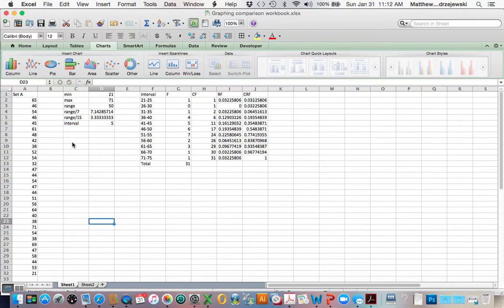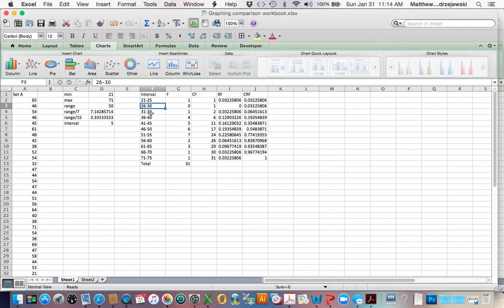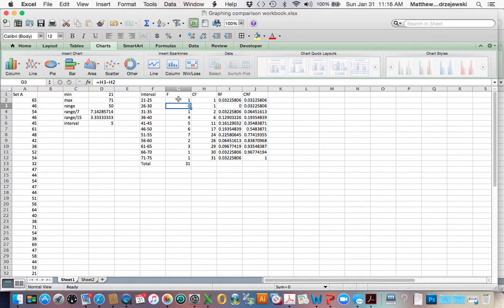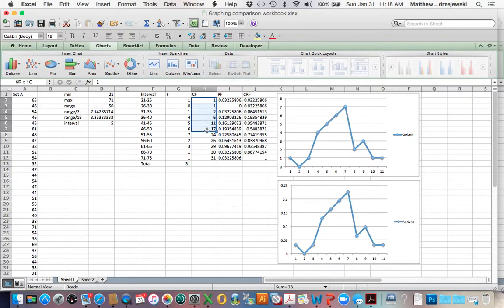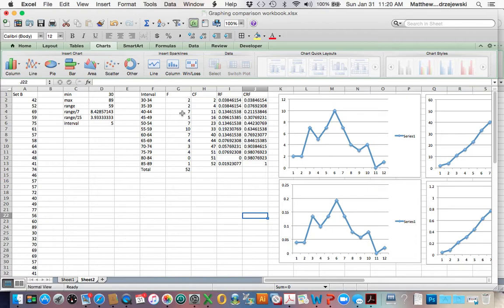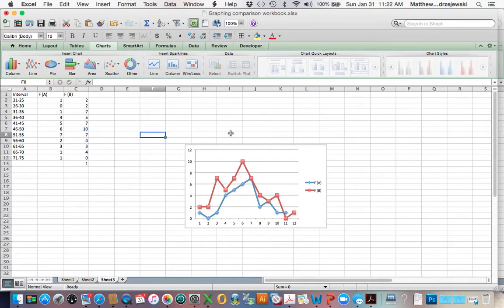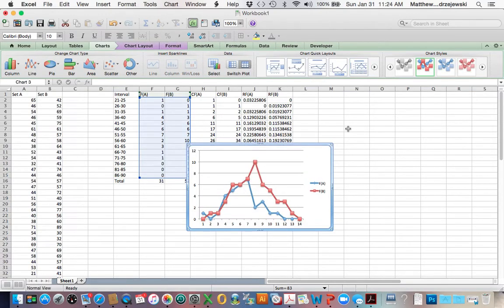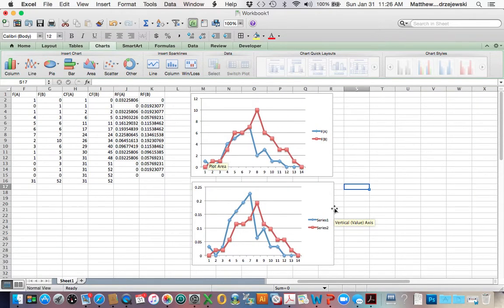Freq Dist comparisons